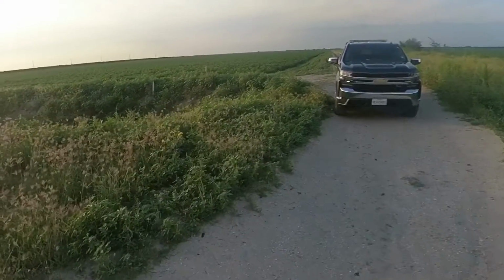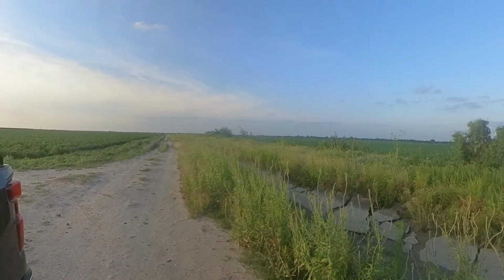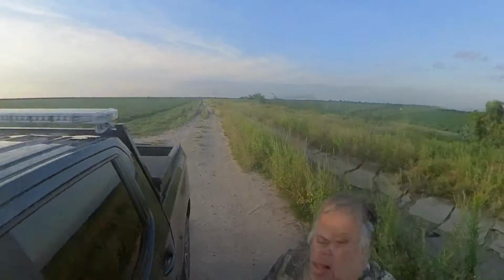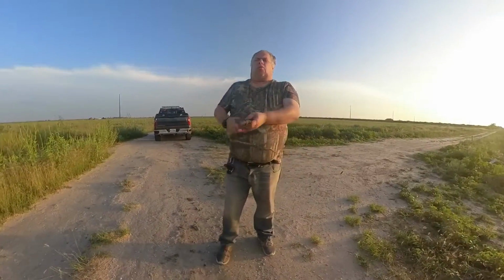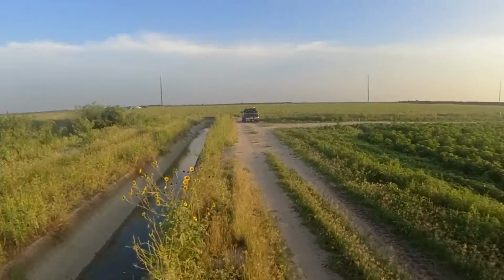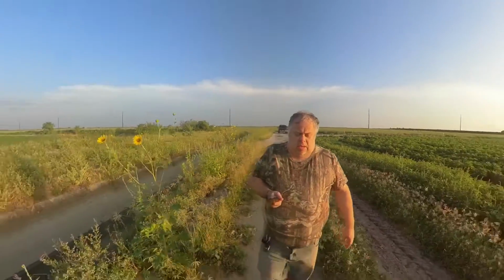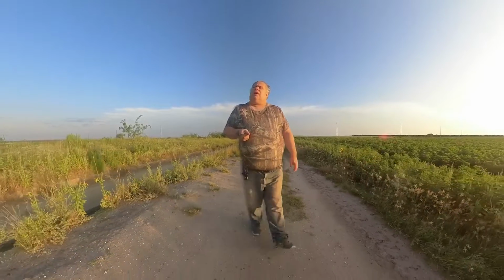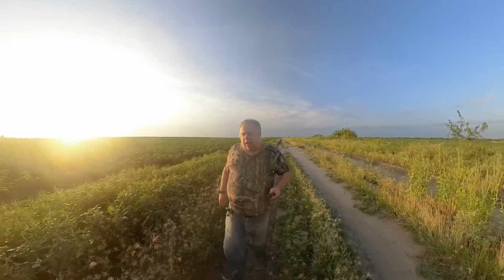Insta360 One R : new updated firmware 11.1.22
I had bad problems because the Insta360 one r would not connect the camera wifi to any phone o iPad or android. This new firmware fixed the problem.